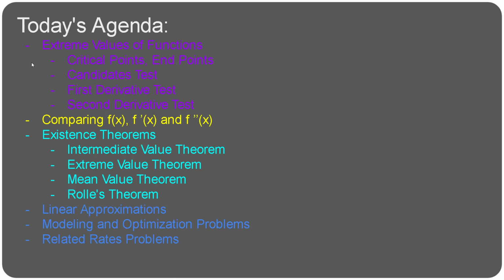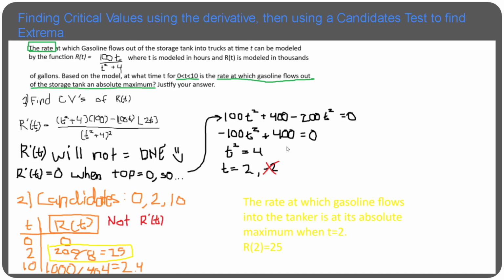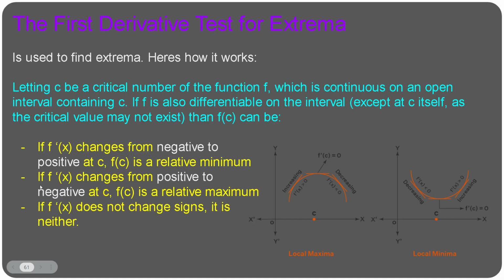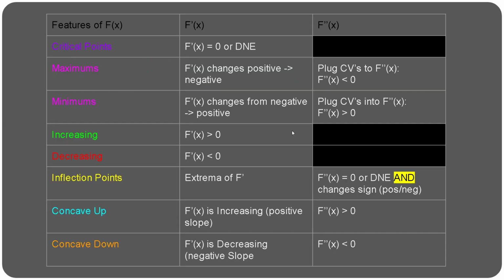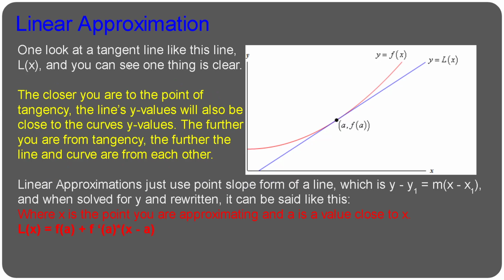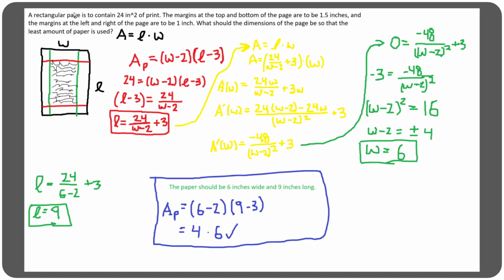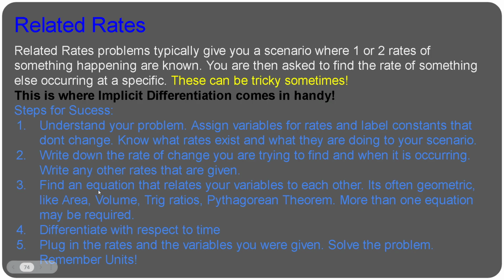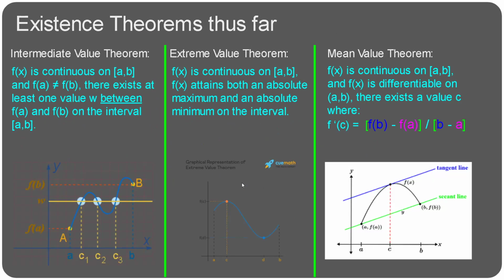How can you use Derivatives in Calculus? - Learning Calculus 4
Welcome to Learning Calculus! Todays topic is Applications of Derivatives. As always, this is not everything you will see about Derivatives in a calculus class, this is a good starting place.  Also, this is just about applying derivatives to problems and concepts in Calculus. For the functionality side of derivatives (like how to take them), check out the Learning Calculus playlist!